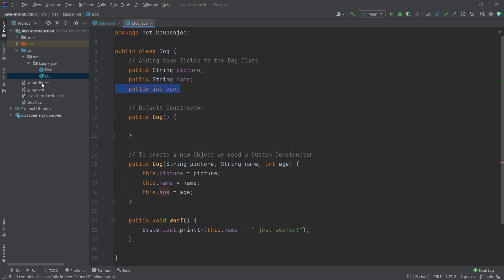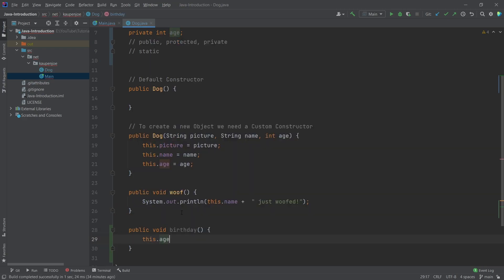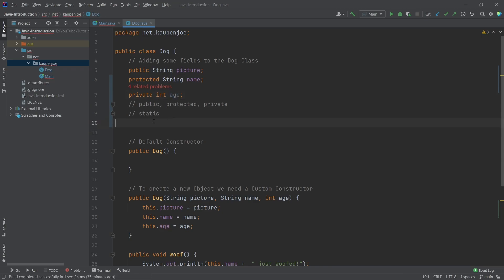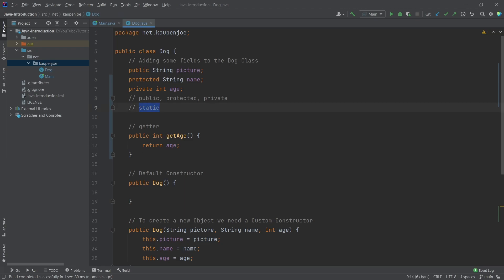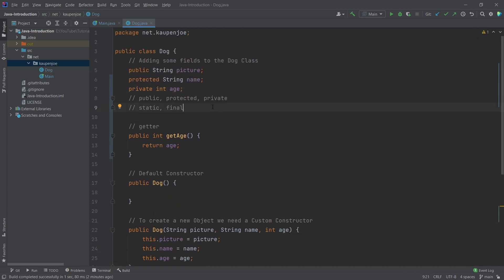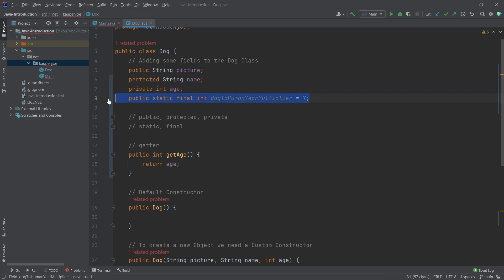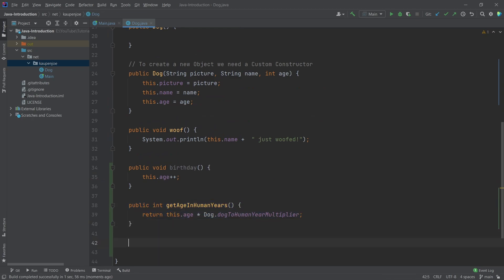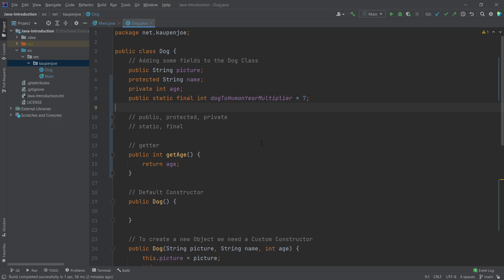Java: Access Modifiers | Java Introduction for Minecraft Modding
In this Java Tutorial for Minecraft Modding, we are talking about access Modifiers in Java (including static).